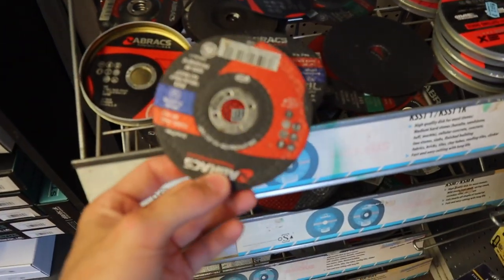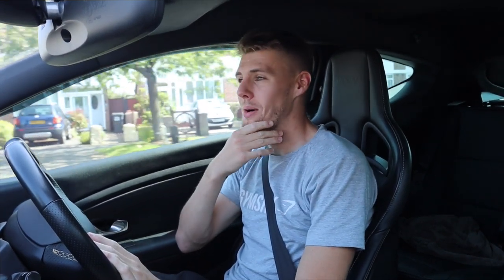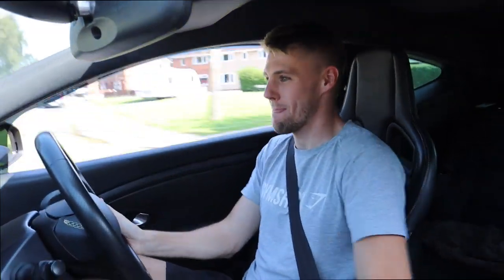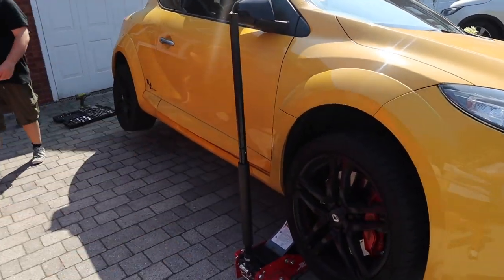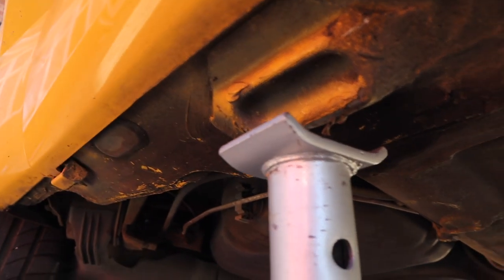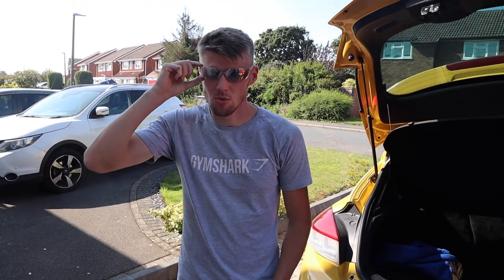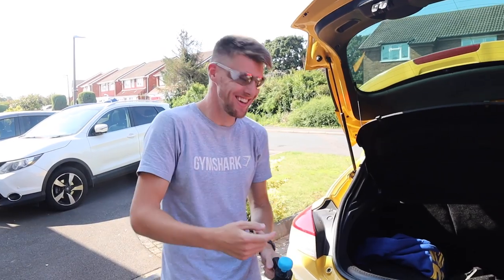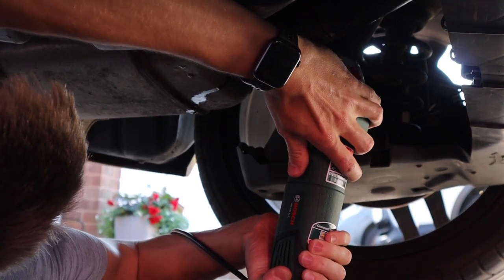HOW TO MAKE YOUR CAR LOUDER FOR FREE (RENAULT MEGANE RS)